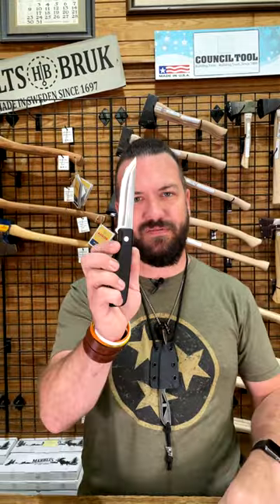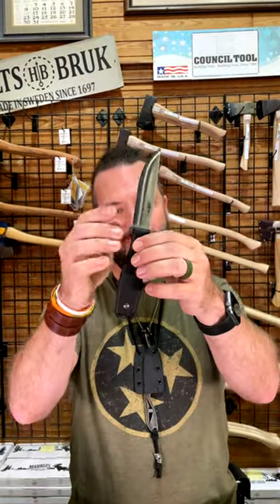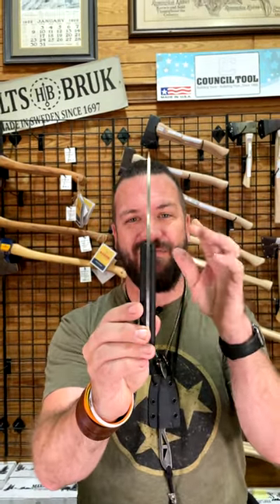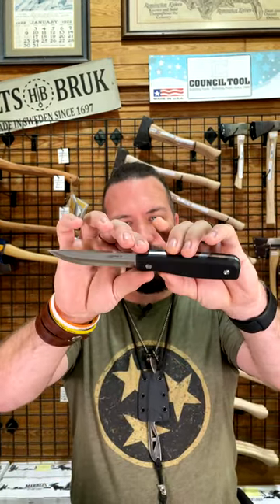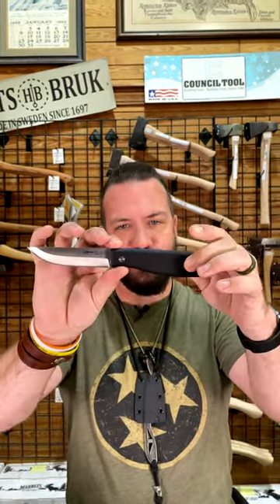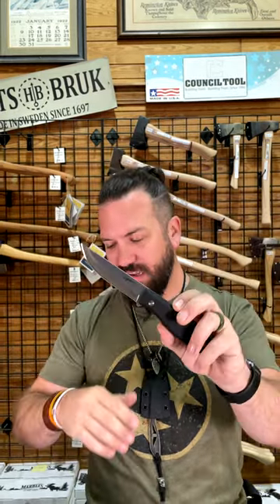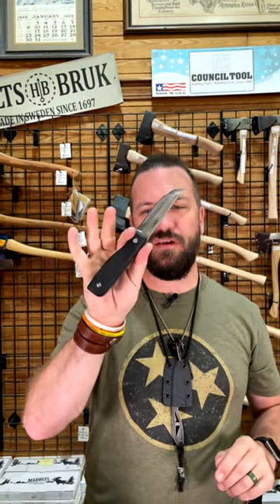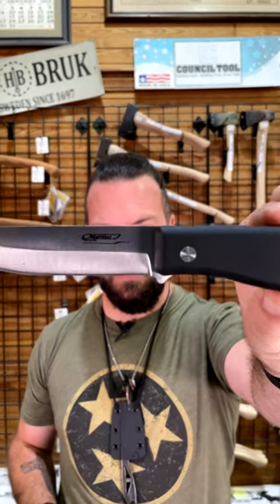Marttiini MFT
When you need a robust yet nimble all-purpose knife, the thickset MFT is a multipurpose instrument with an ideal size. Strong stainless steel was used to make the knife blade. A strong grip is guaranteed by the handle's practical shape.